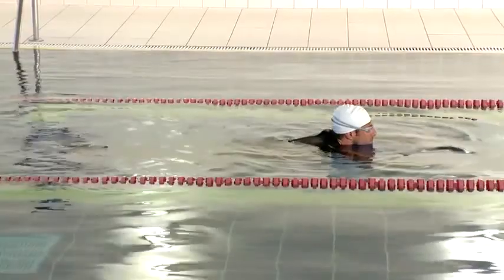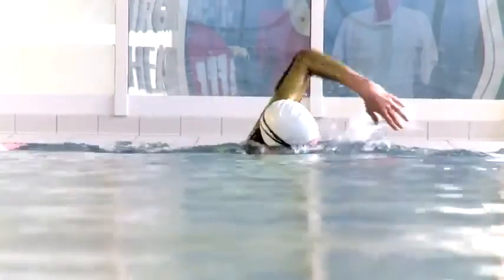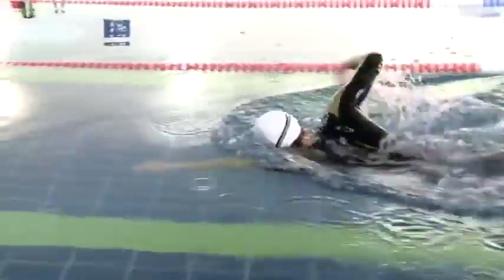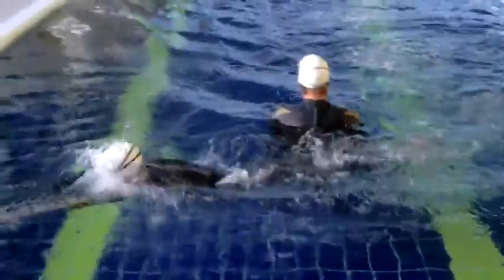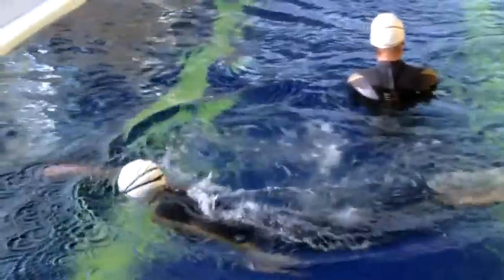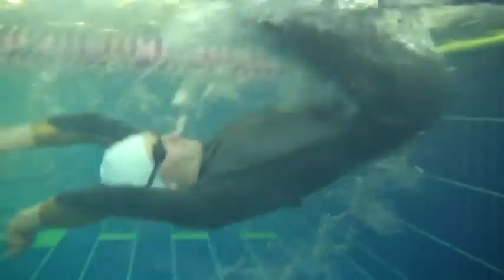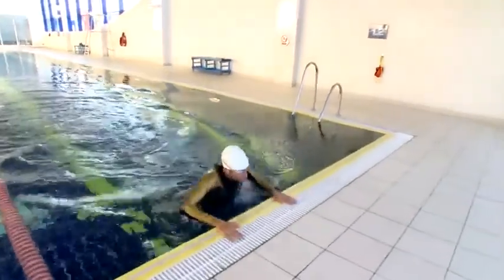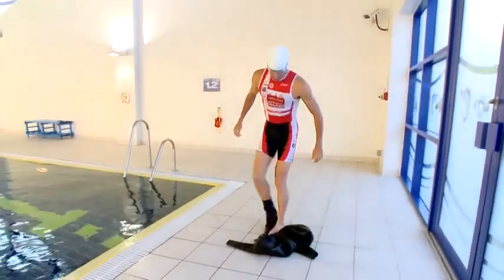Preparação para Maratona Aquatica com Speedo presente de Marc Jenkins (em inglês)